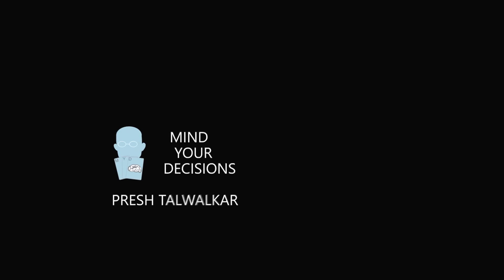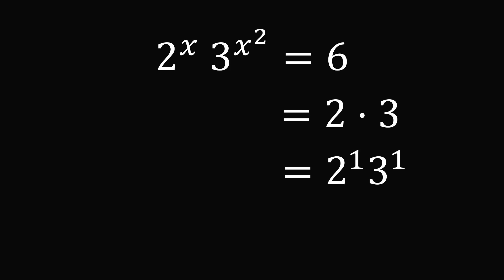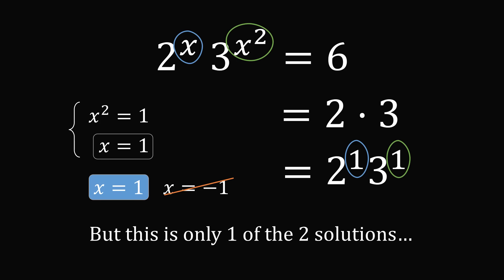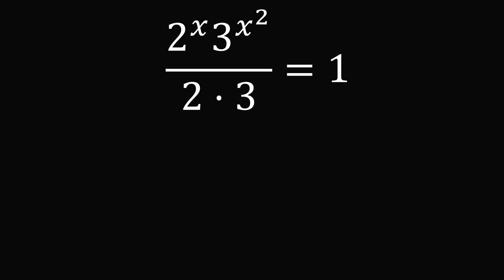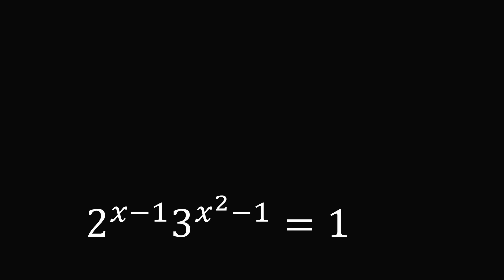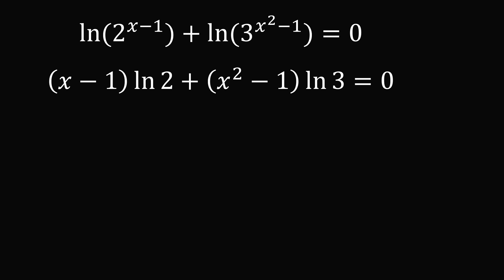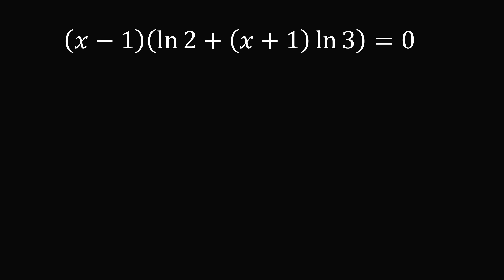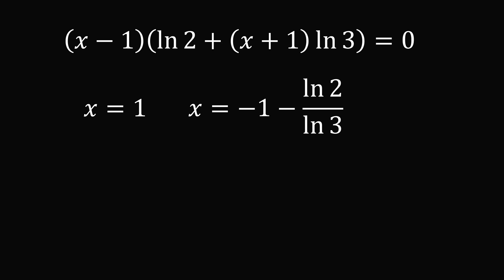Many students get tricked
Can you solve for all solutions?

2017 Shorty Awards Nominee. Mind Your Decisions was nominated in the STEM category (Science, Technology, Engineering, and Math) along with eventual winner Bill Nye; finalists Adam Savage, Dr. Sandra Lee, Simone Giertz, Tim Peake, Unbox Therapy; and other nominees Elon Musk, Gizmoslip, Hope Jahren, Life Noggin, and Nerdwriter.